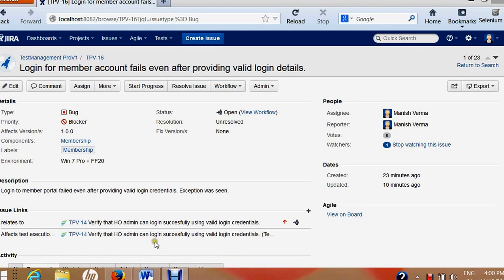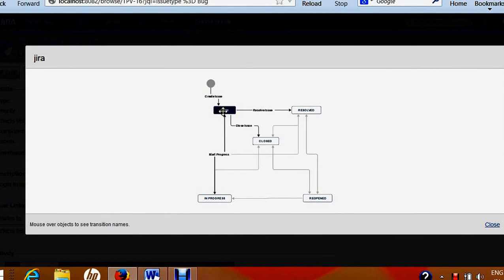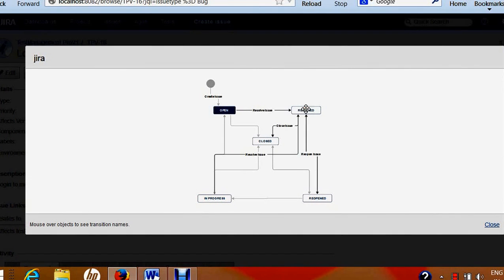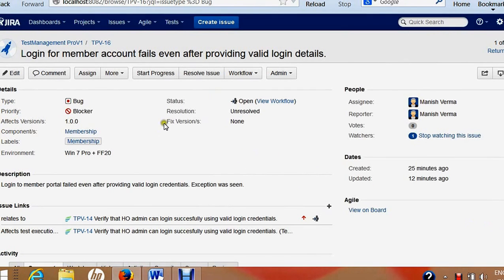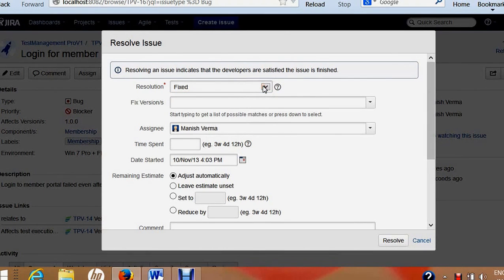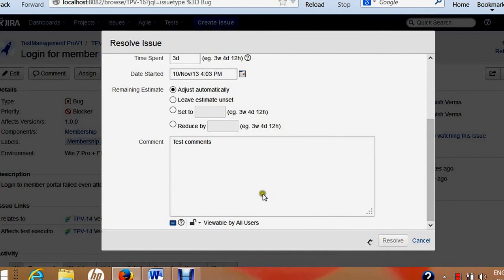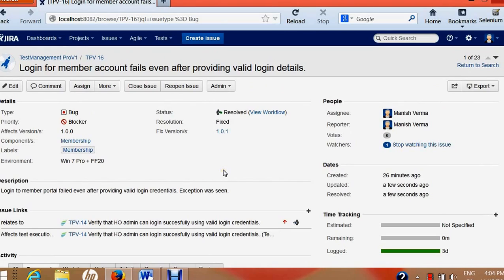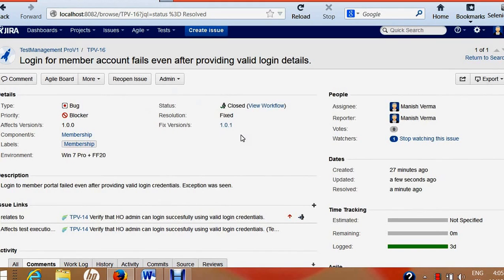JIRA Tutorial #20 - Defect lifecycle in Atlassian JIRA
In this JIRA tutorial we will understand about defect lifecycle in Atlassian JIRA. JIRA provides the default workflow which can be used to manage defect lifecycle.

If your project has specific requirements for defect workflow then you can create the new workflow in JIRA for defects and use it for defect/bug lifecycle.